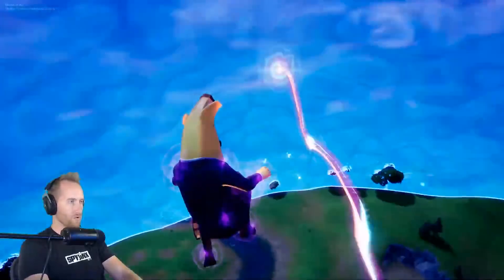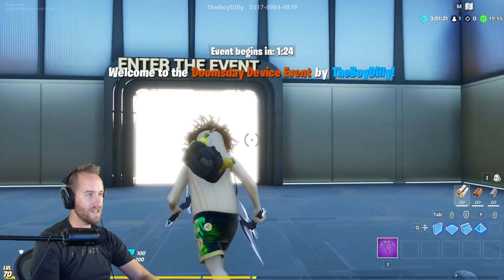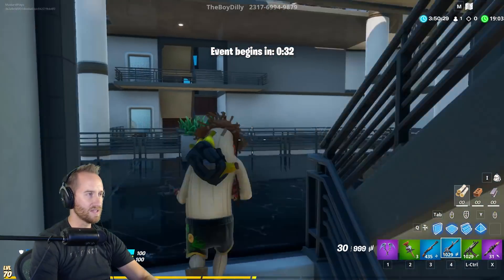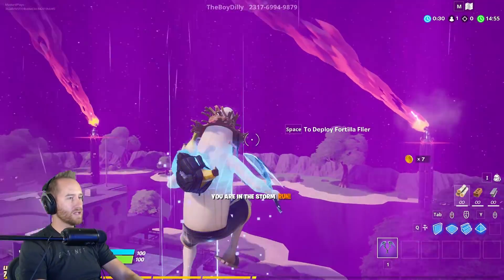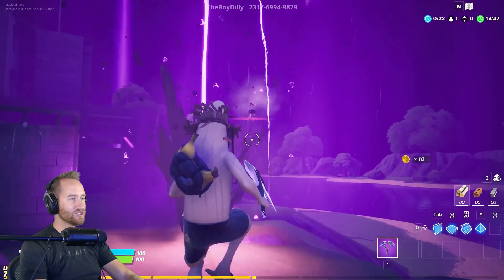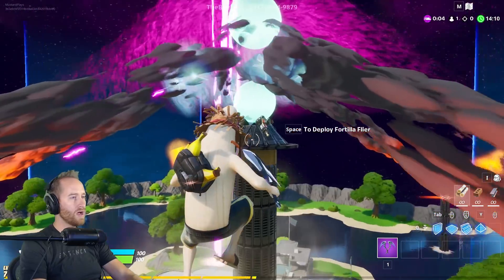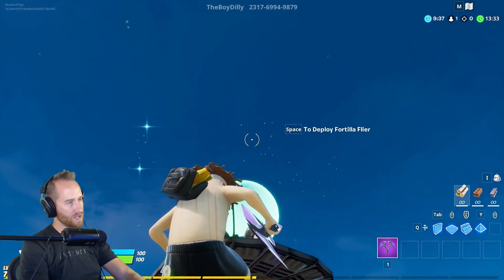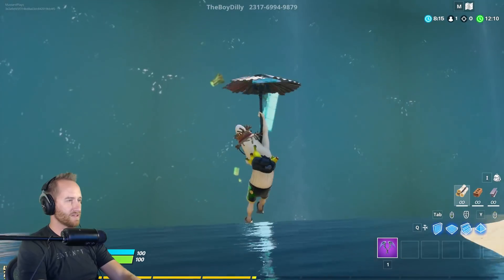Amazing Custom Fortnite Creative Cinematic!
This is an amazing custom Fortnite Creative cinematic made by TheBoyDilly! It's a Recreation of The Device event from Fortnite Season 2.

Amazing Custom Fortnite Creative Cinematic! The